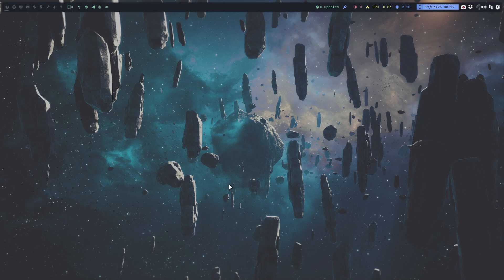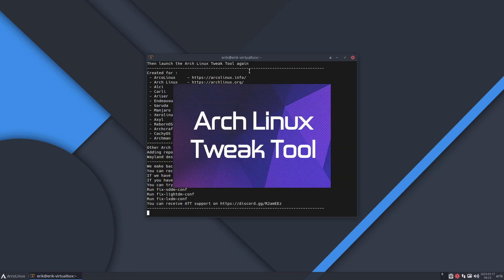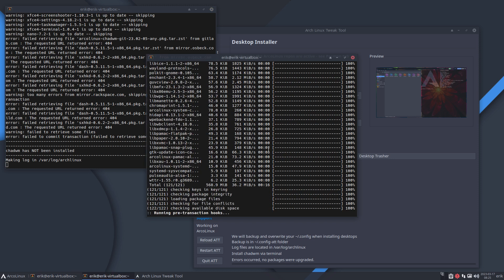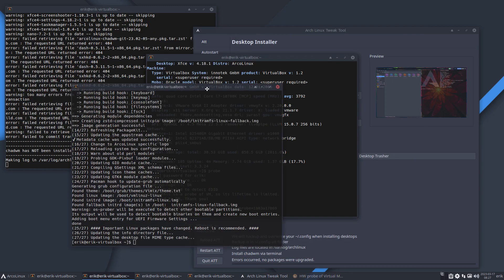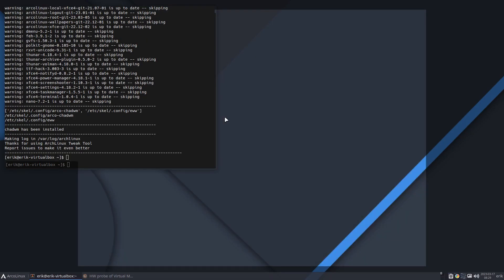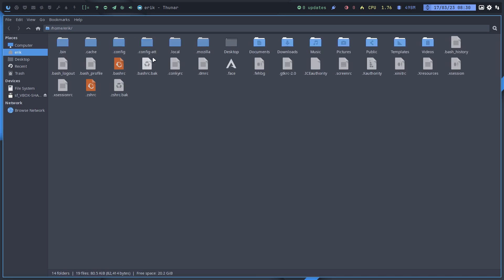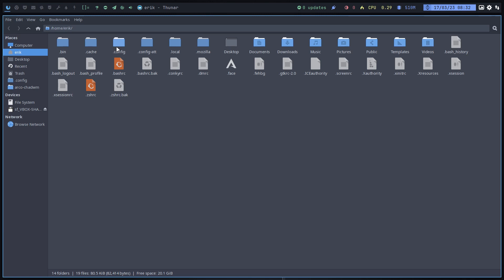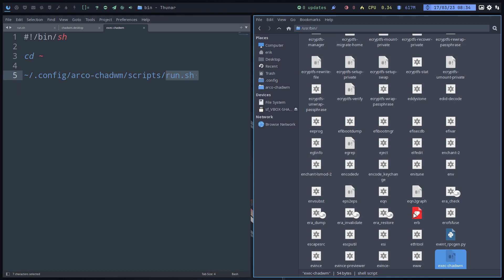ArcoLinux : 3377 ATT - How to install Chadwm - how is it launched - mirrors - sddm - remove drivers